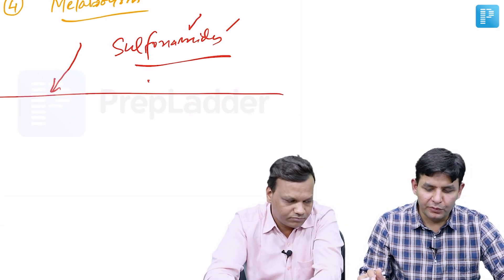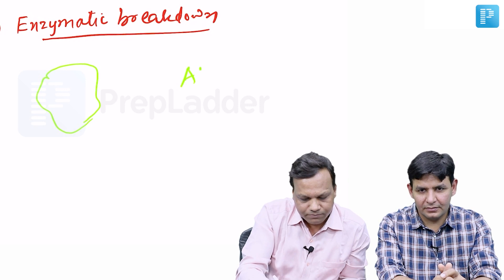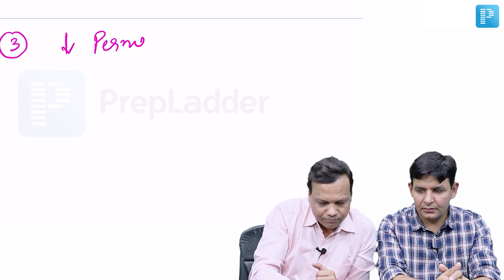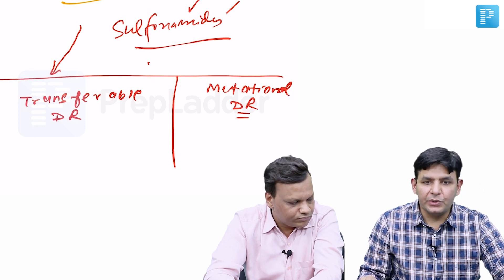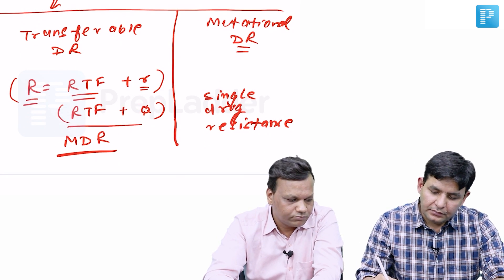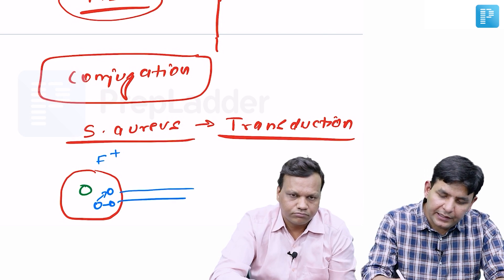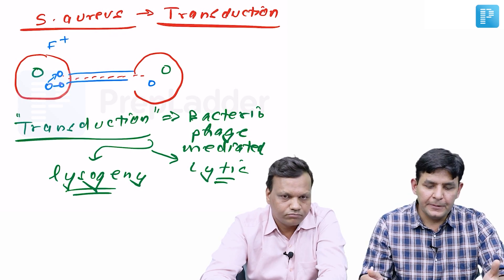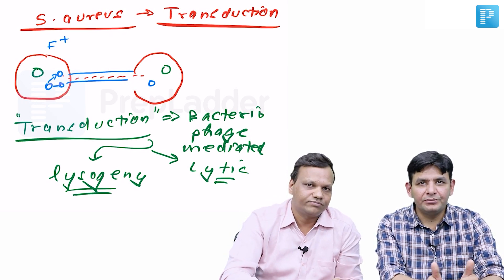Antimicrobial Drug Resistance | Dr. Gobind Rai Garg & Dr. Sonu Panwar | Pharmacology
In this video, watch Dr. Sonu Panwar and Dr. Gobind Rai Garg deliver an integrated lecture on the topic 'Antimicrobial Drug Resistance'. Integrated Essentials - The NEXT Level of Learning, now live.